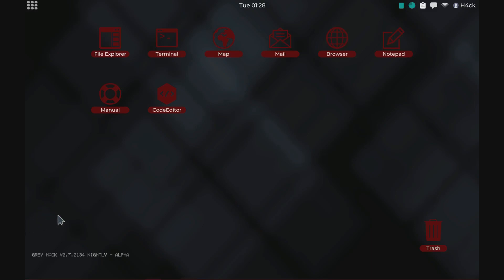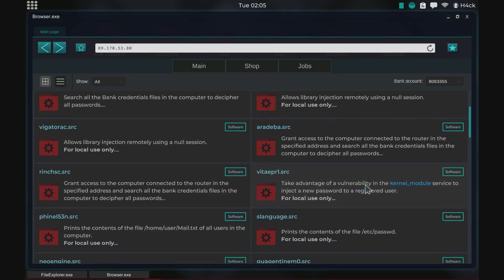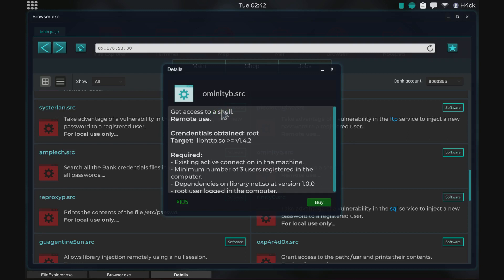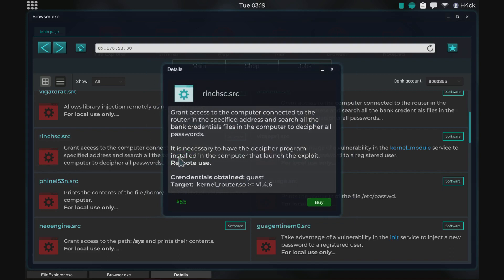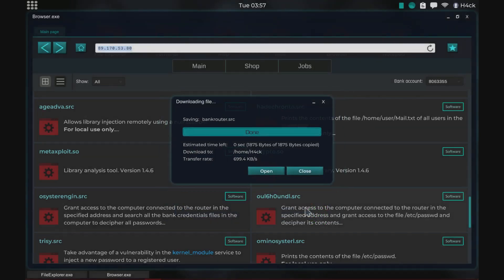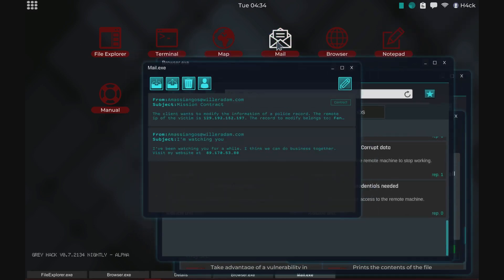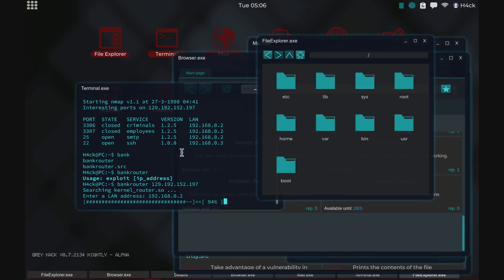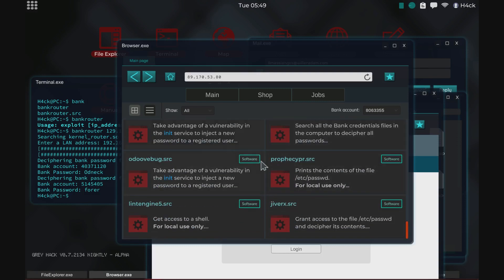Getting Started In The New System - Guide 8 - Grey Hack 0.7.2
Showing how to get started in Grey Hack with the new exploit system.